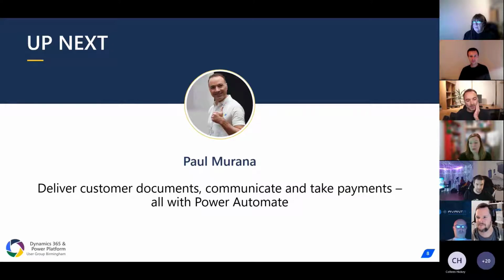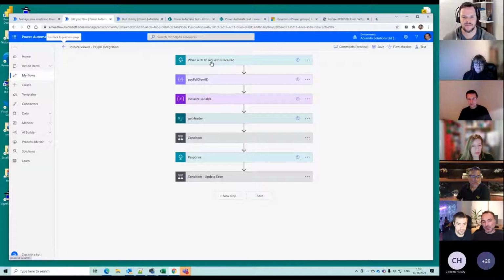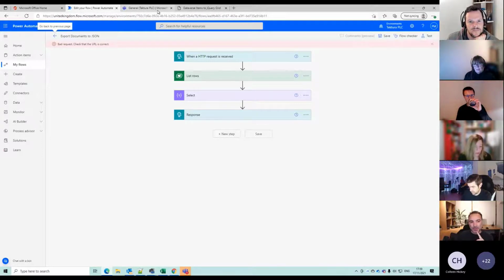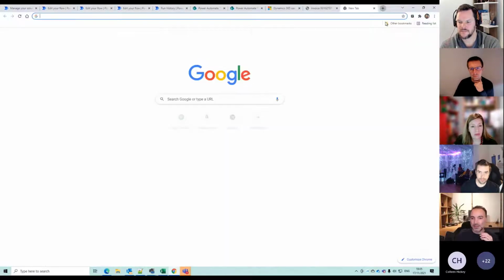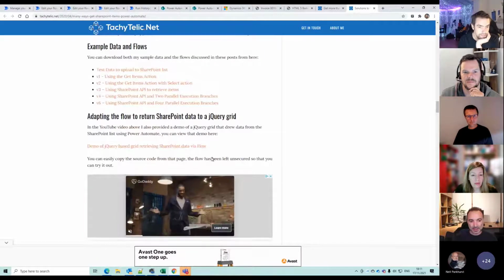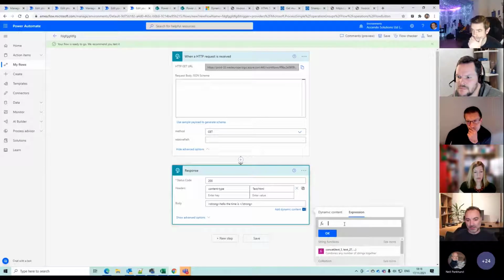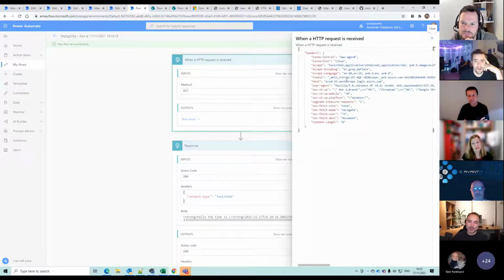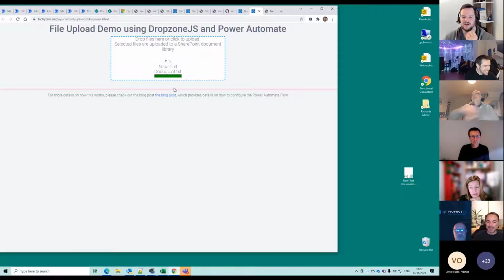Paul Murana Deliver Documents and more with Power Automate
Deliver Customer Documents, communicate and take payments – All with Power Automate

Paul Murana (MVP)

In this session we will delve deeper into the power of using Power Automate as a web server with the “When a HTTP Request is received” trigger. Several demos will explore what is possible using this extremely powerful connector